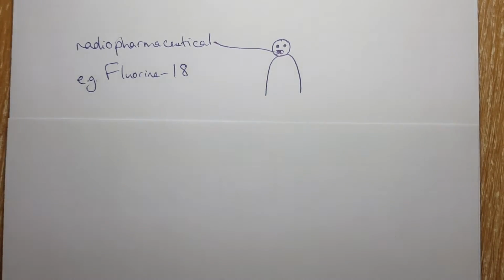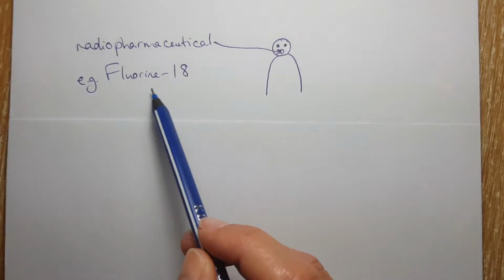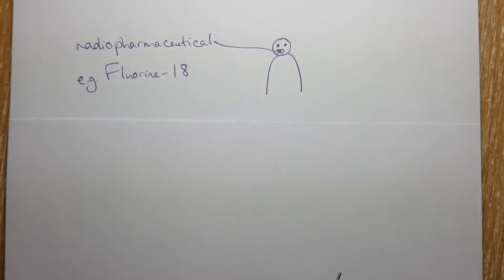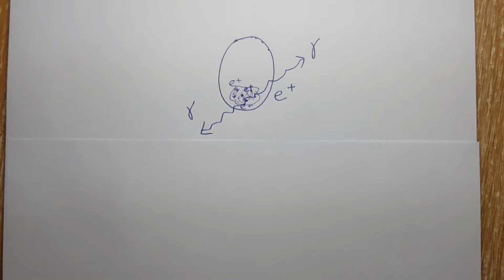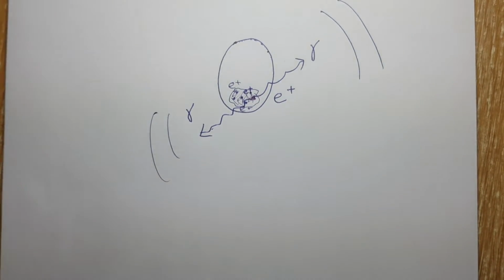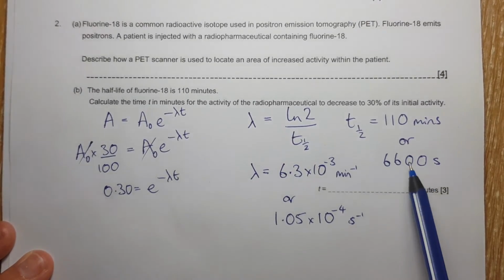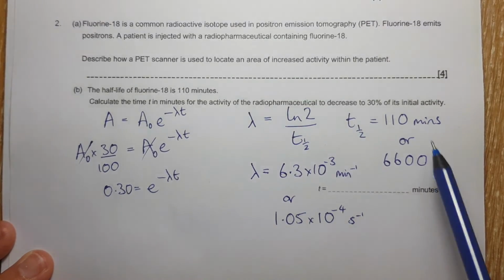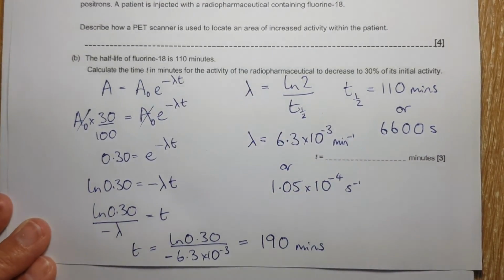Wk6 Mon2: PET scans